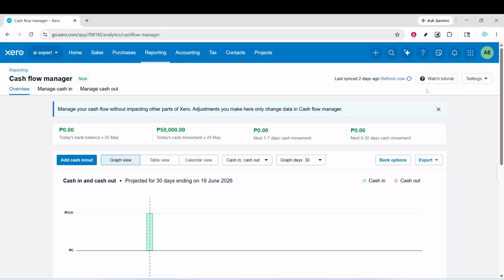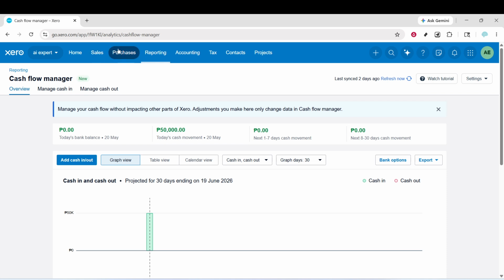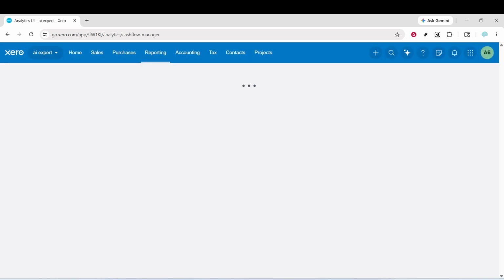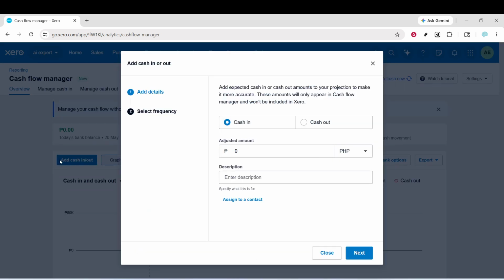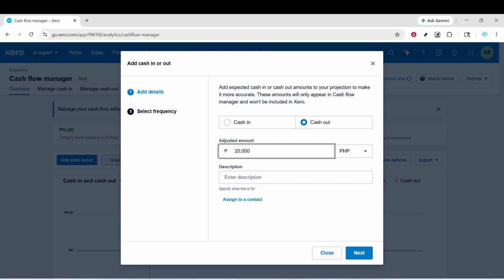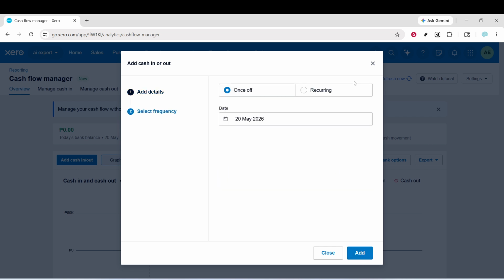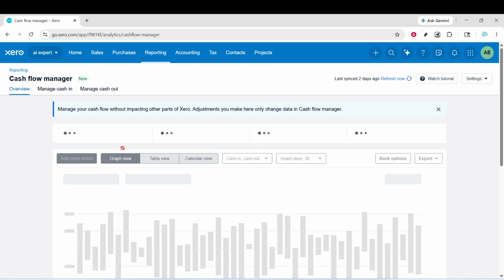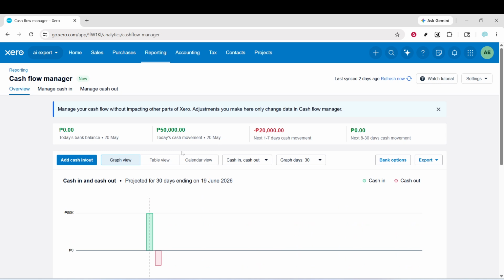How to Add Cash Out Forecasts in Xero Cash Flow Manager (Easy Guide)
In this video, we discuss how to add cash out forecasts in Xero Cash Flow Manager to update your projections. Learn to add a cash out entry in Xero's cash flow manager, including setting the amount, description, frequency, and date. This tutorial covers the exact steps to add a projected cash out, helping you refine your cash flow forecasting and maintain accurate financial planning.

00:00 Introduction and Navigation
00:29 Accessing Cash Flow Manager
00:45 Reviewing Current Cash Flow Overview
01:07 Clicking Add Cash In/Out
01:29 Entering Amount and Description
02:01 Setting Frequency to Once Off
02:17 Adding the Cash Out Entry
02:40 Checking the Cash Flow Graph
02:53 Validating Impact on Runway